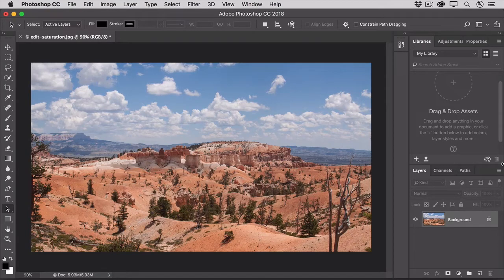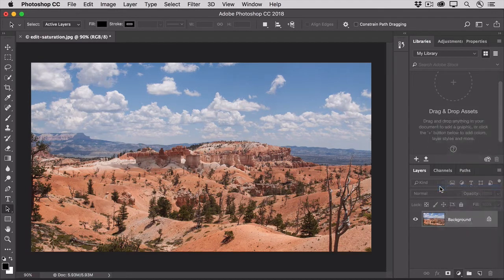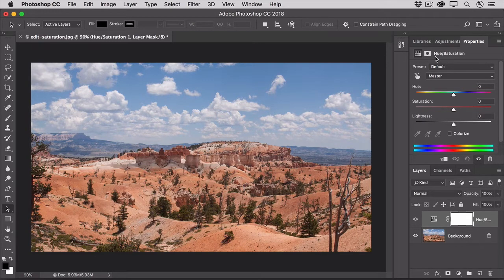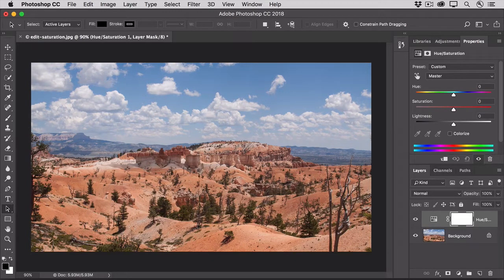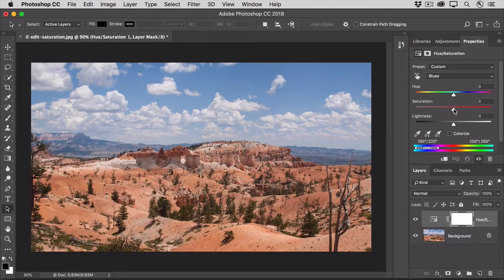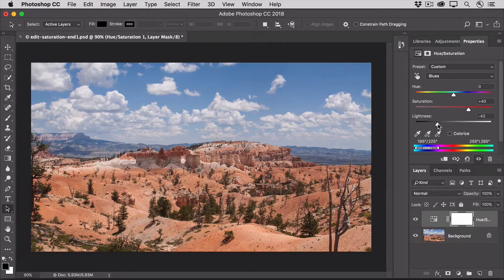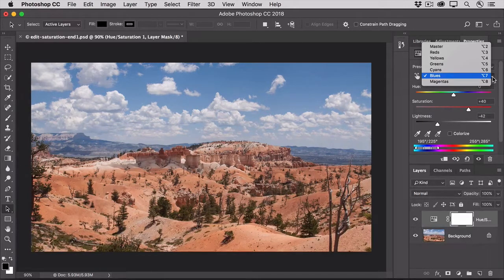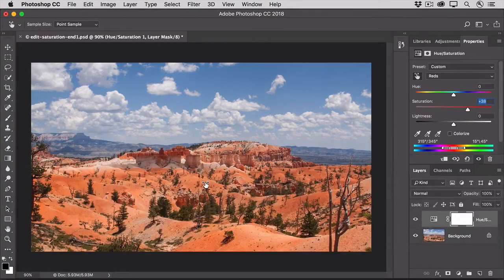How to adjust the intensity of colors in a photo in photoshop 2022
In this video we will learn how to adjust the intensity of colors in a photo in photoshop 2022

What you learned: Control color saturation with a Hue/Saturation adjustment
To give a photo extra punch, try increasing color saturation.

Create a Hue/Saturation adjustment layer

Go to the Layers panel, click the Create new fill or adjustment layer icon, and choose Hue/Saturation. This adds a Hue/Saturation adjustment layer that you can use to adjust color without permanently changing the underlying photo.

Choose Hue/Saturation settings

With the Hue/Saturation adjustment layer selected in the Layers panel, go to the Properties panel to access the controls for this adjustment.

Drag the Saturation slider to the right to make all the colors in the photo more vivid. If that makes some colors look too saturated, drag the Saturation slider back to the left.

Adjust a color range

To limit a Hue/Saturation adjustment to a particular color range, in the Properties panel go to the menu labeled Master and choose a color range, like blues.

Drag the Saturation slider to the right, and only the blues throughout the image become more vivid. Dragging the Lightness or Hue slider now would affect only the blues, too.

Use the Targeted Adjustment tool

A more specific way to saturate a particular range of colors is with the Targeted Adjustment tool.

Click the Targeted Adjustment tool in the Properties panel.

Click on a color in the photo, keep your mouse held down, and drag to the right in the photo. This saturates only a range of colors throughout the photo that is similar to the color on which you clicked.

In the Properties panel, click the Targeted Adjustment tool again to deactivate that tool.

Save the image in PSD or TIFF format to retain layers.

Want to change an adjustment?

If you want to change the adjustment at any time, double-click the adjustment icon on the far left of the Hue/Saturation adjustment layer to reopen the Hue/Saturation controls in the Properties panel.